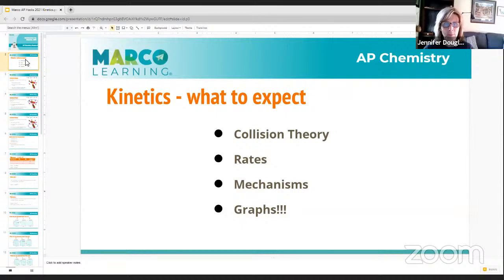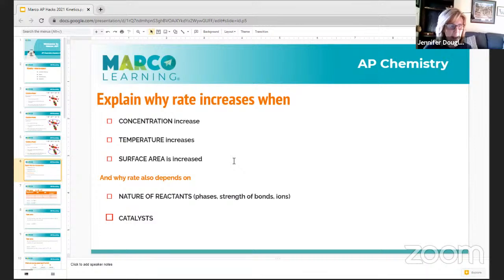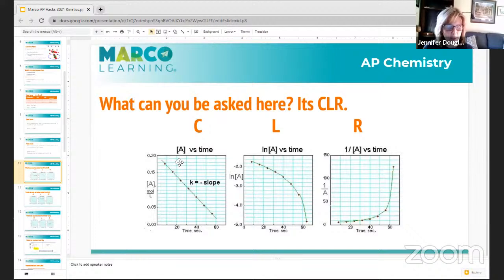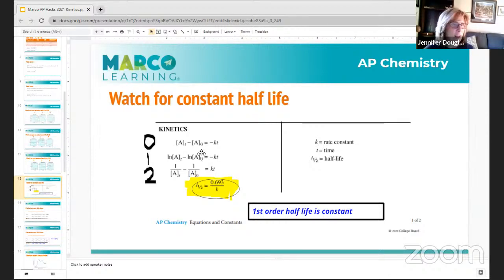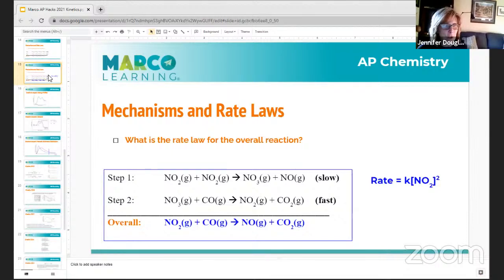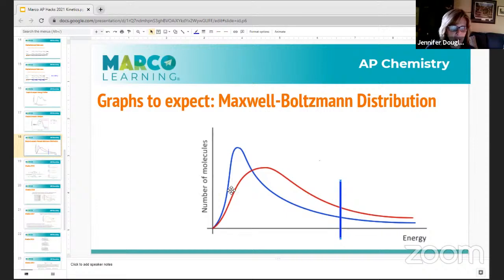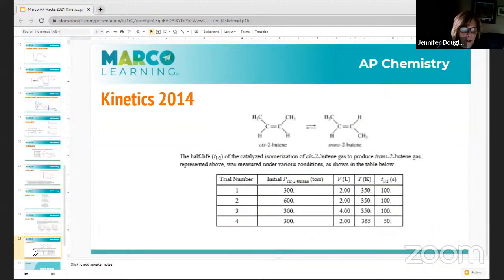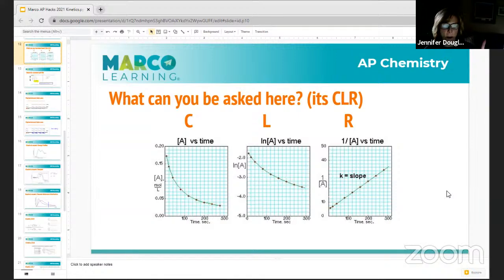AP Chemistry Exam Hacks: Kinetics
Learn all about the 2021 AP Chemistry Exam. Our session will focus on kinetics.